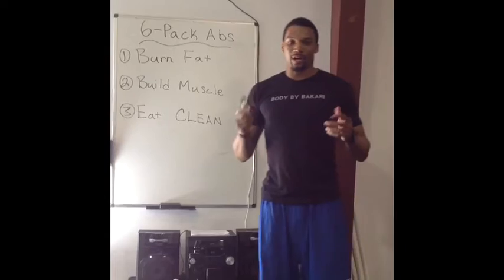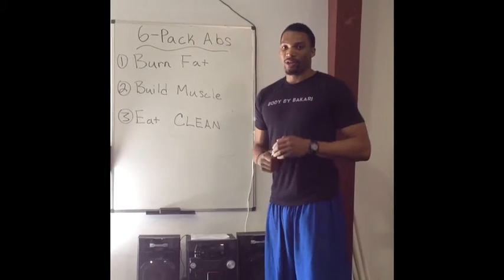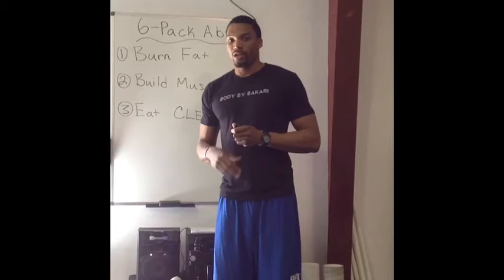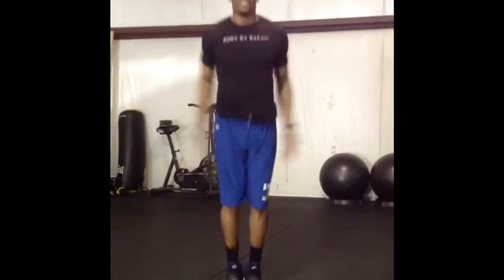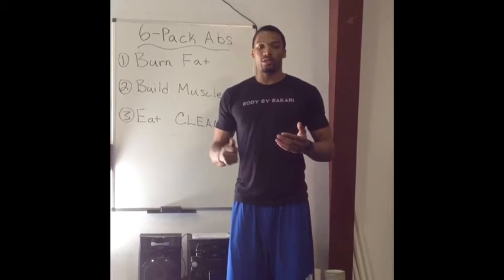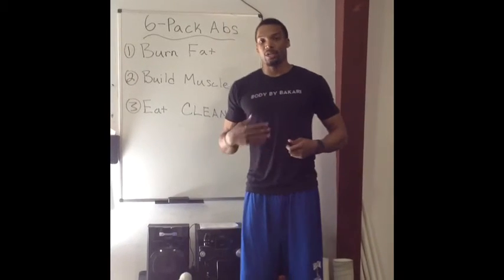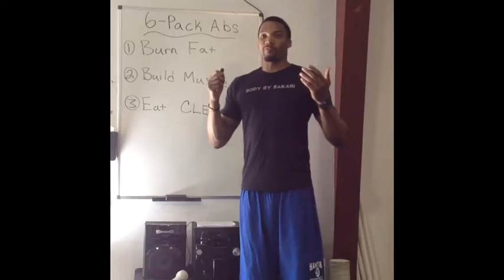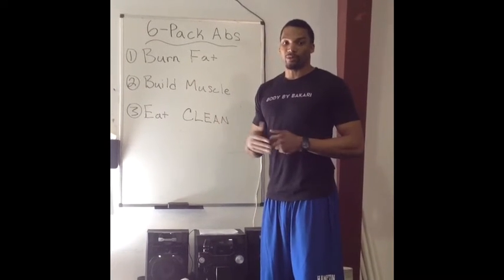Body BY Bakari - Six Pack Abs! 3 Things To Know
In this video you will receive the TOP 3 things you need to know in order to get the SIX PACK you always wanted!